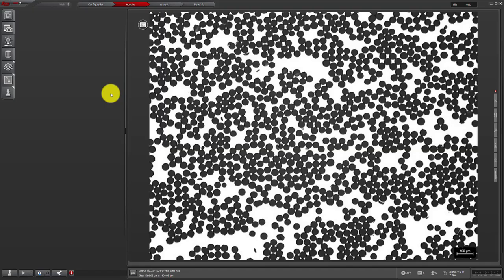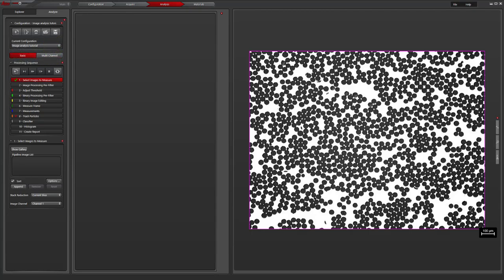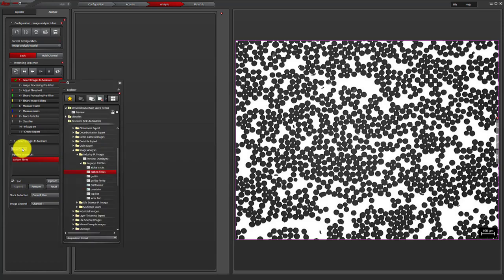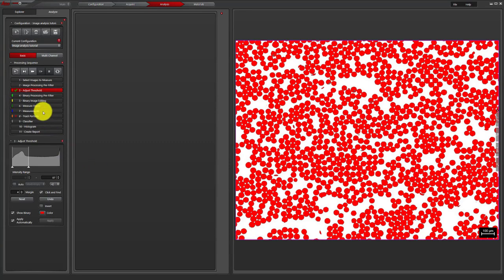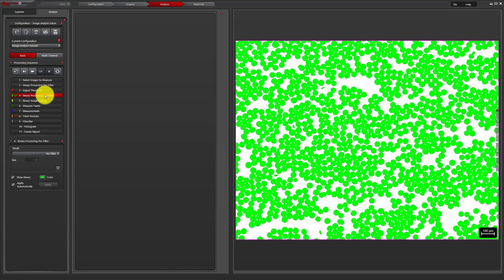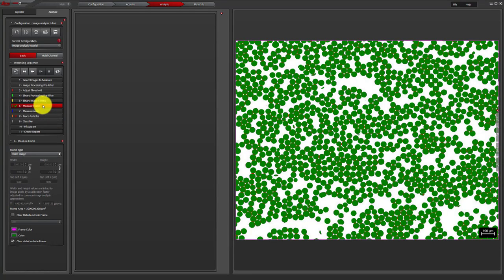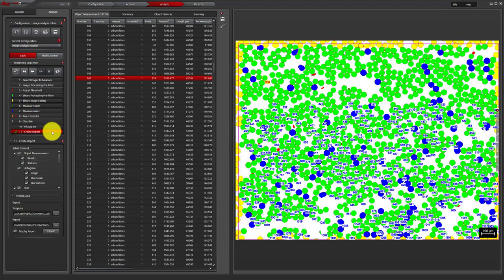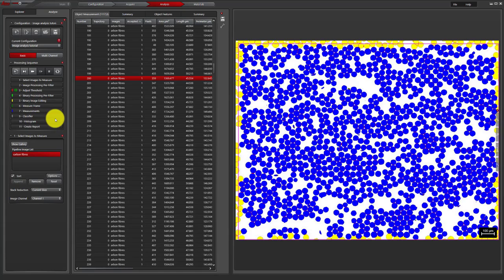LAS X Image Analysis Industry LEICA Microscope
Leica Image Analysis Software, LAS X